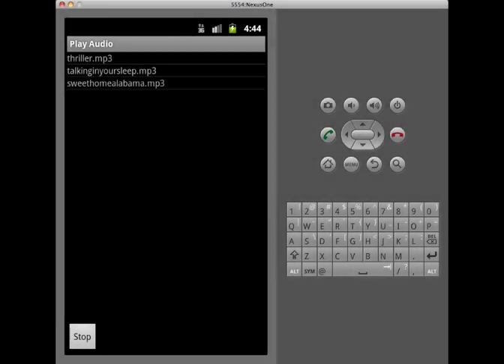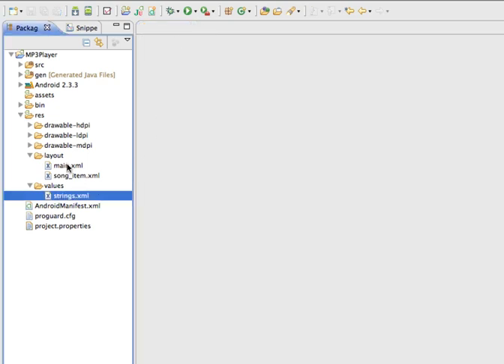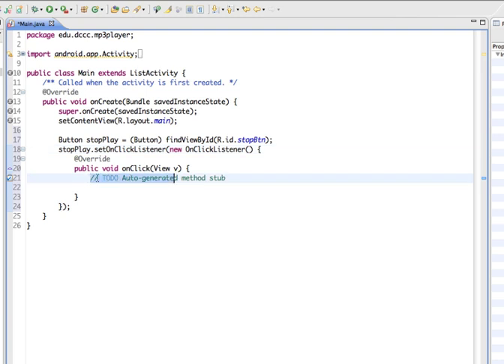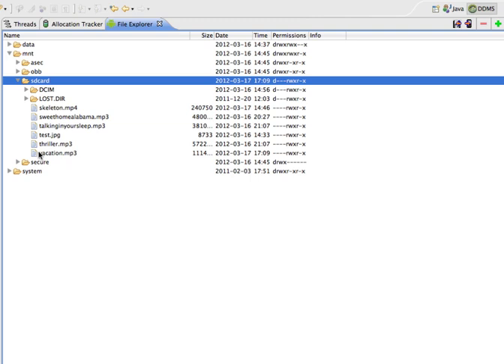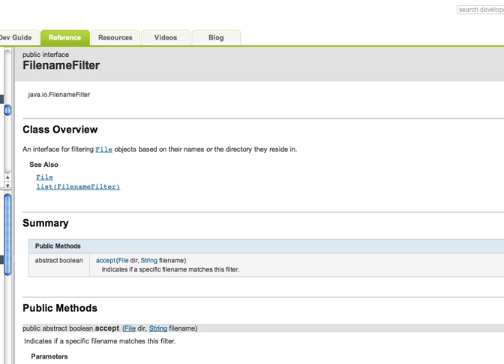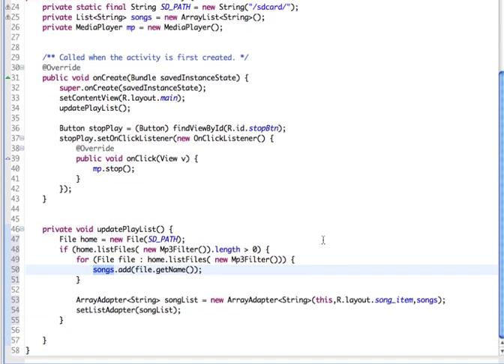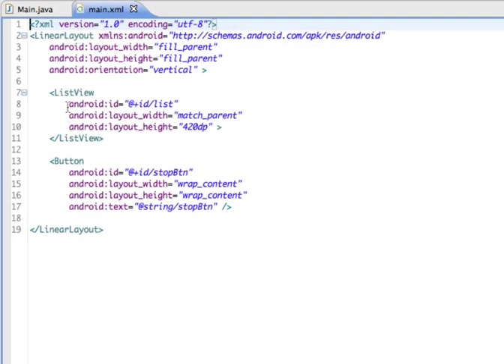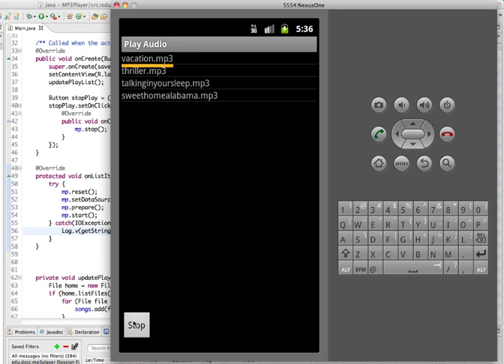Android: Build an MP3 Player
Demonstrates how to build an MP3 player on your Android device that will find all the .mp3 files on an SD card and allow you start, stop and play a selected song.  Uses FilenameFilter, MediaPlayer and ListActivity.